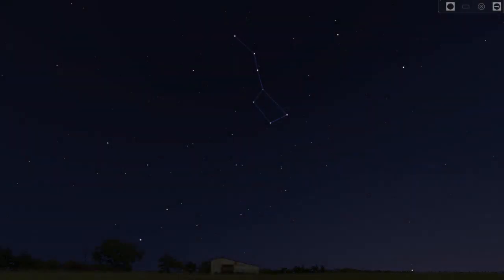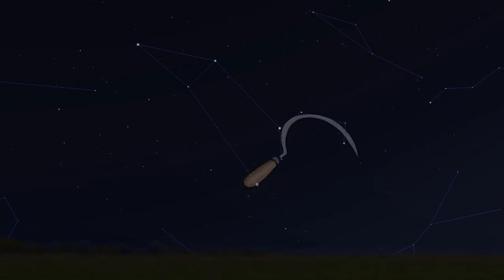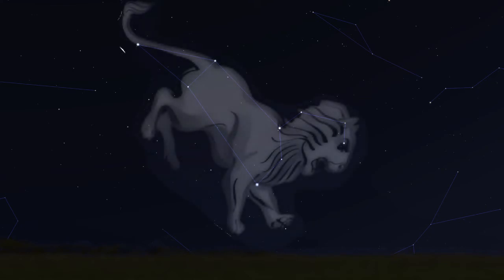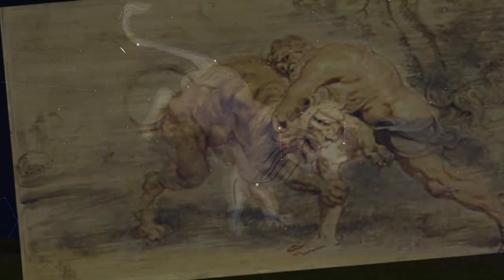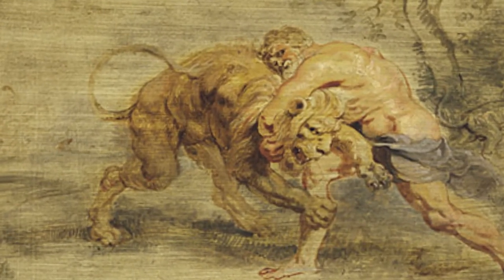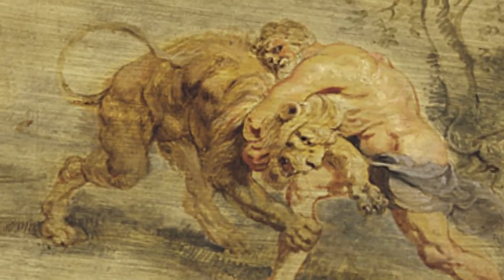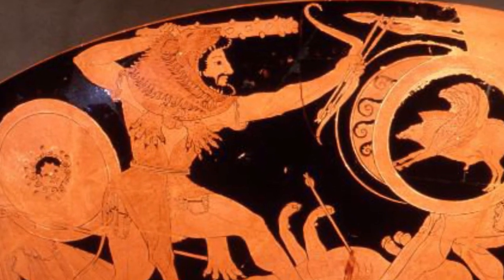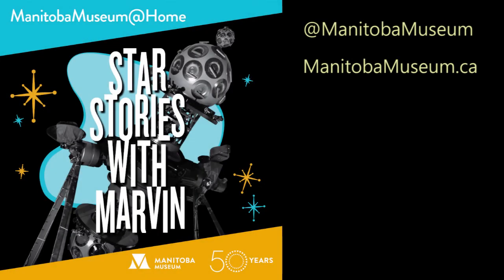Star Stories With Marvin - Episode 7: Leo The Lion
Marvin is the nickname we have given our Zeiss Planetarium Star Projector. Marvin reveals images of the stars on the Planetarium’s dome, but now he’s sharing stories about the stars with you at home. In Episode 7 of Star Stories with Marvin, learn about another zodiac constellation, as Leo leads the springtime constellations into our skies.